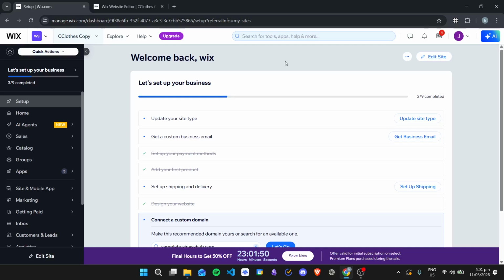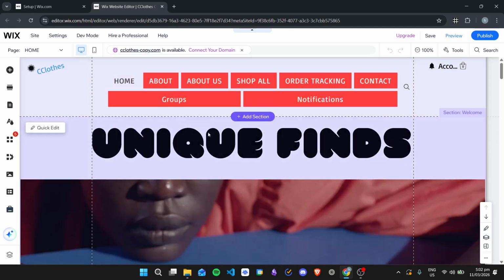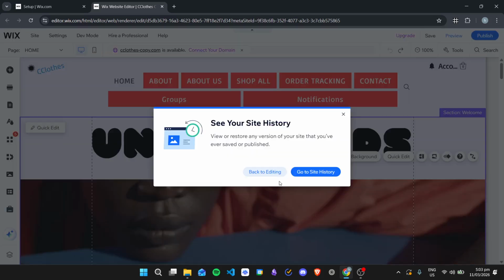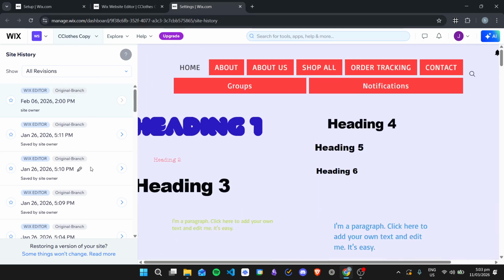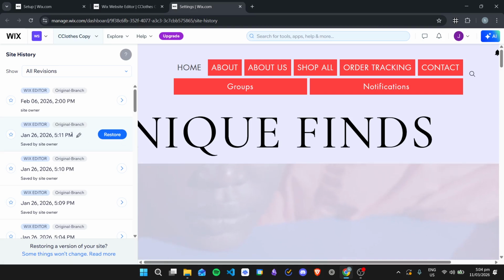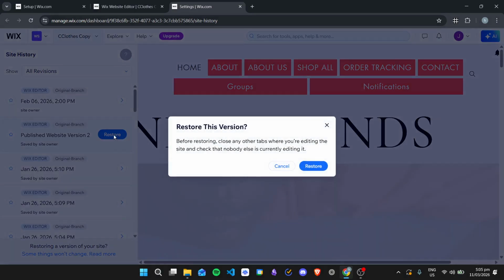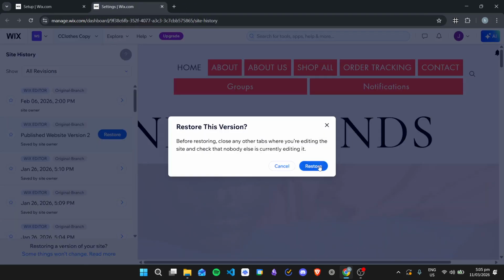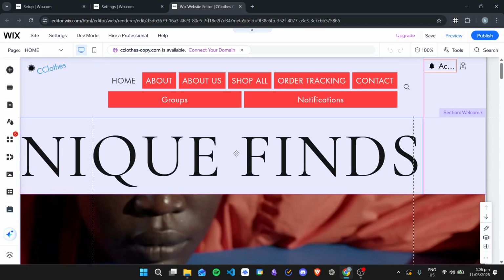How to Restore a Previous Version of Wix Site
If you are looking for a video about How to Restore a Previous Version of Wix Site, here it is!